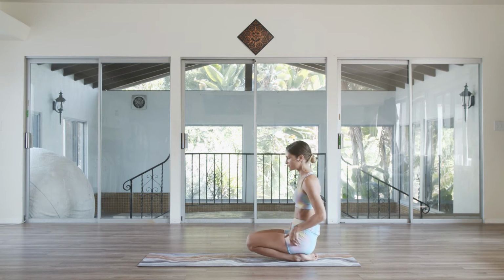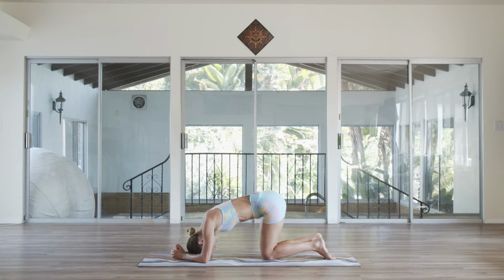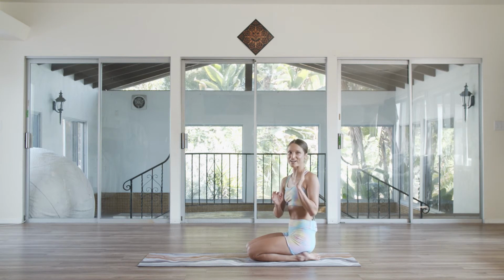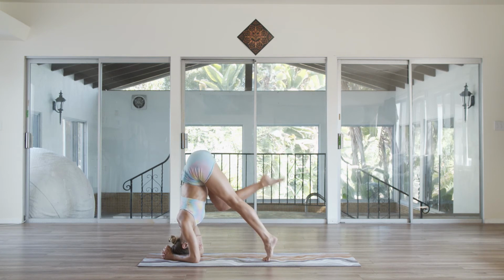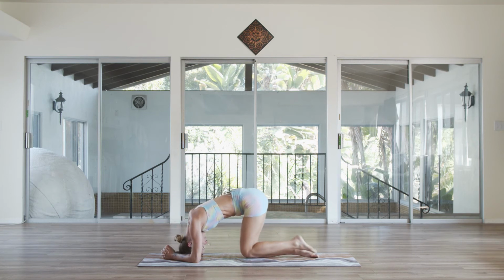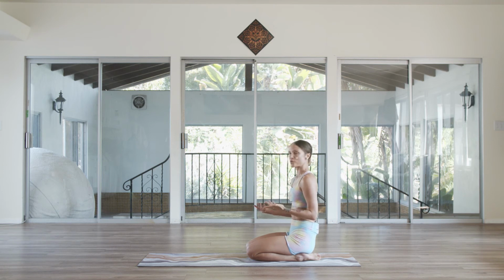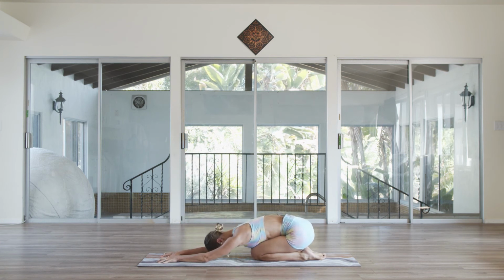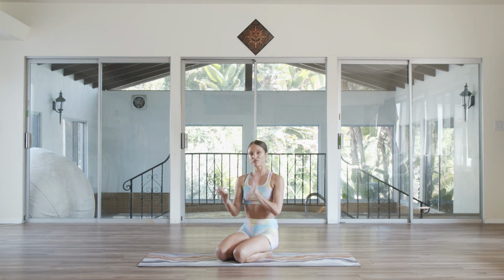Headstand // Inversion Prep + Practice Series // pt. 2 of 4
This is part 2 // 4 of a new Inversion Prep + Practice Series! This second video will go over headstand and give you three progressive practices to incorporate into your routine. Each will take you closer to headstand and help you build strength along the way. Go slow, and master each technique before moving on to the next!

Feel the Love with 50 short affirmations in my e-book 'I Love Myself... Affirmations" ❤️

I love myself
I love me
I love myself
So I am free

'An Intro to Modern Zen' //

Learn the origins of Zen and techniques for Zazen meditation in this visually delightful and easy to follow along e-book.